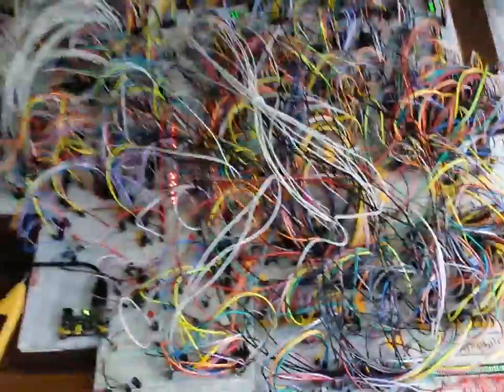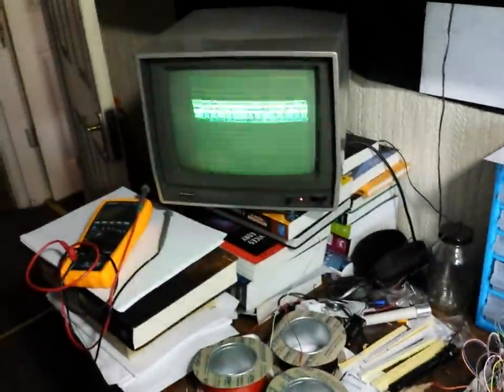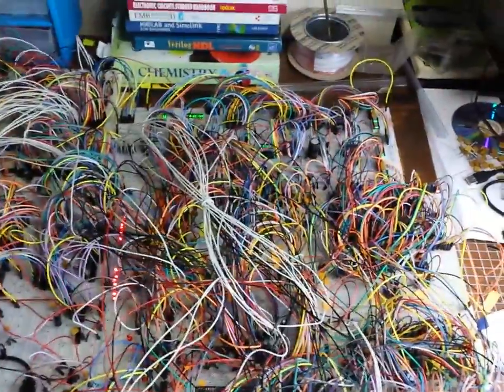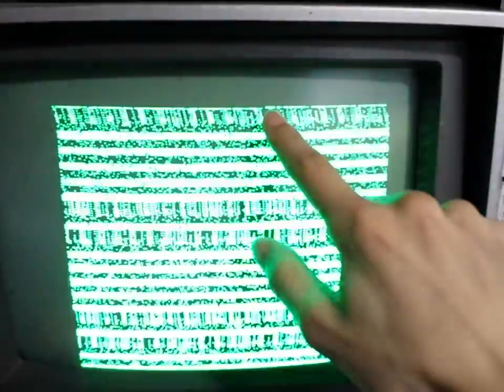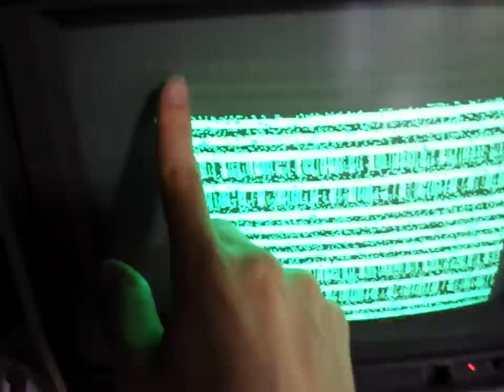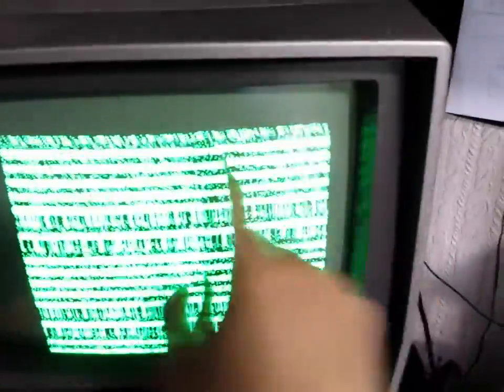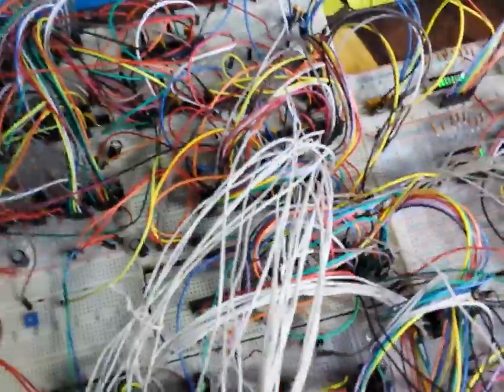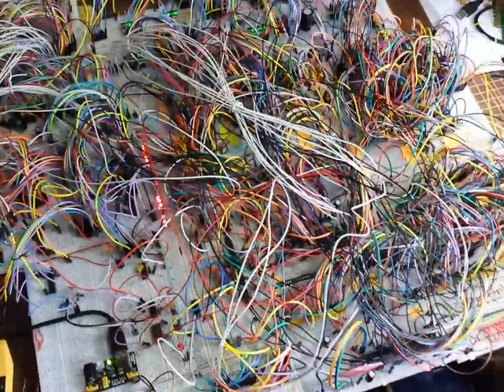Homebrew cpu BIOS generating images on the TV!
Made as an art form.